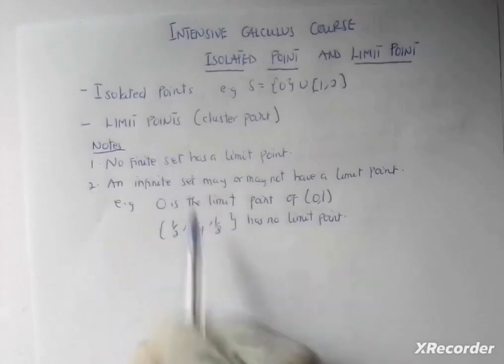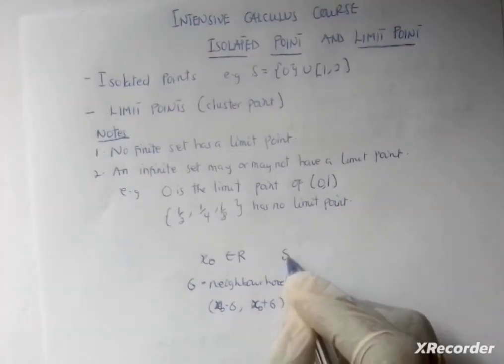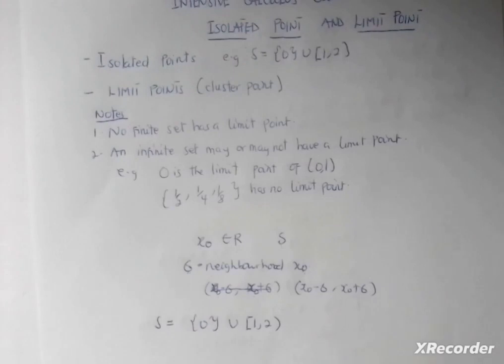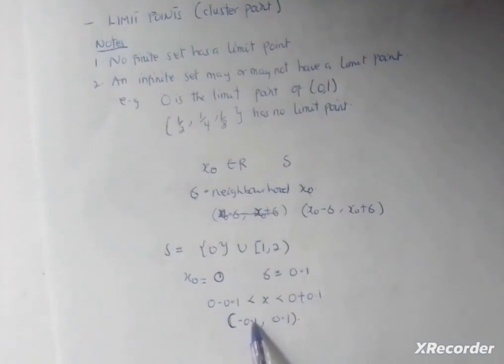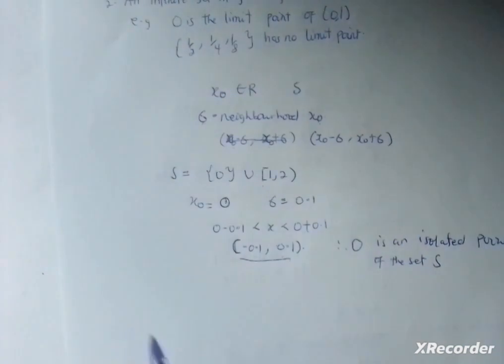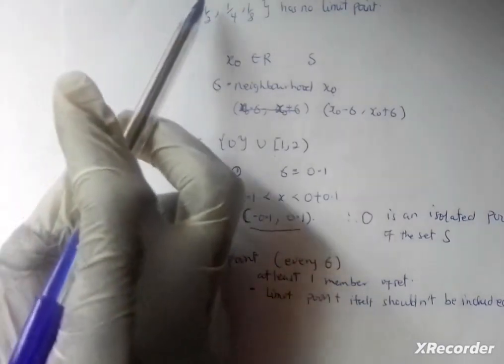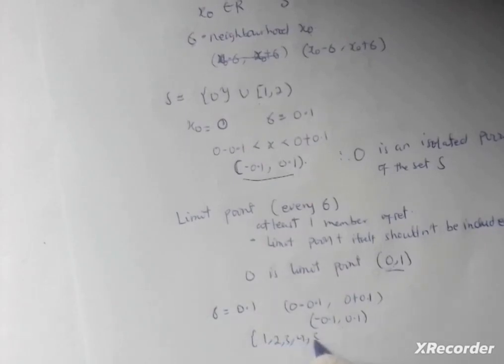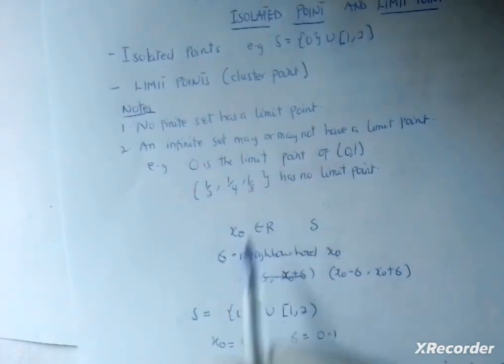Isolated points and limit points( point set) full calculus course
Welcome to our calculus course on isolated points and limits! In this course, we'll explore the concepts of isolated points, limits, and continuity, and how they're used to solve calculus problems.

We'll start by discussing what an isolated point is, and how it's defined in calculus. We'll show you how to determine if a point is isolated, and how to use this concept to find the limit of a function as it approaches that point.

Next, we'll move on to the concept of limits, and how it's related to isolated points. We'll explain the definition of a limit, and show you how to find the limit of a function using various methods, such as direct substitution, factoring, and rationalization.

Then, we'll dive into the concept of continuity, and how it's related to limits and isolated points. We'll show you how to determine if a function is continuous at a point, and how to use this concept to solve calculus problems.Throughout the course, we'll give you plenty of examples and exercises to help you practice working with isolated points and limits. We'll also give you some tips and tricks for solving calculus problems more effectively, so you can succeed in your calculus course.

Finally, we'll wrap up with some key takeaways and action steps that you can implement right away to improve your understanding of isolated points and limits.